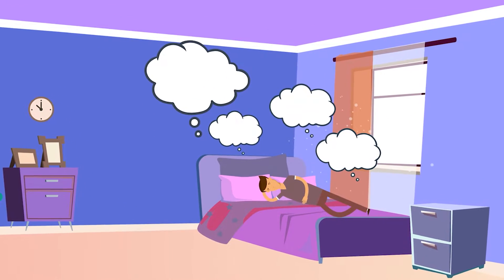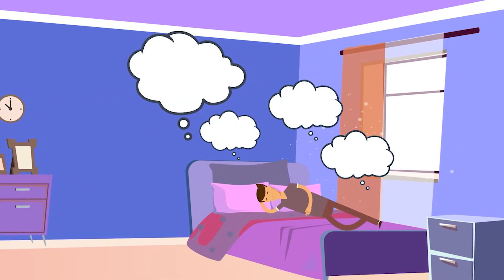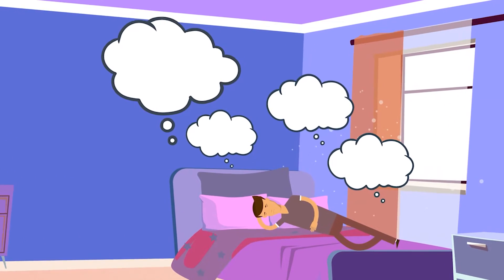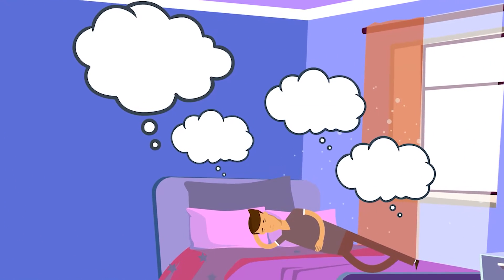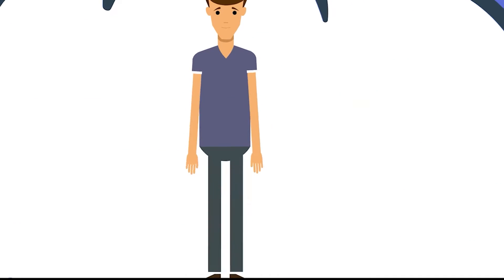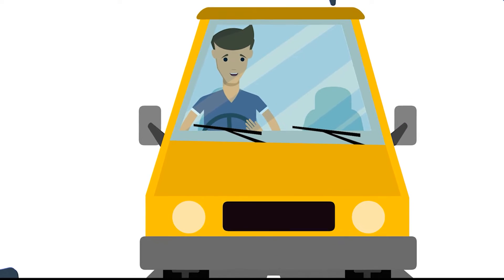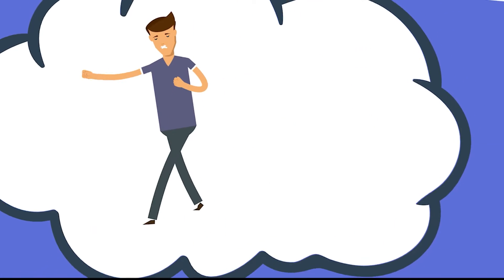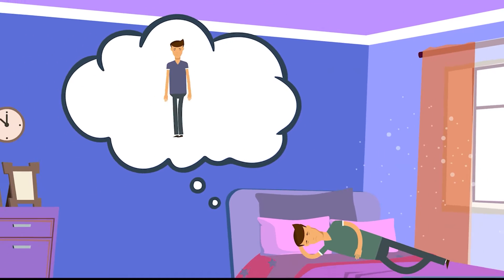Eckhart Tolle on How To Stop Racing Thoughts At Night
Have you lied in bed, with a whirlwind of thoughts and emotions? You try and try but you cannot get it to shut down and go to sleep.

Eckhart Tolle explained this clearly in one of his question and answer sessions.
When you hear the thought “Why can’t I stop my mind?” Don’t believe it, because you can stop your mind.

Inspired Life is dedicated to helping people get through the struggles of life with simple tips on living a happier life. Support us to grow our community and help spread the word about our channel.